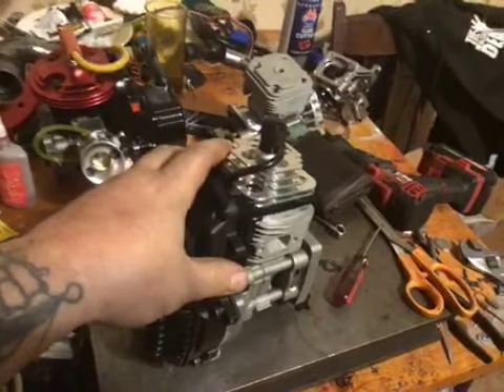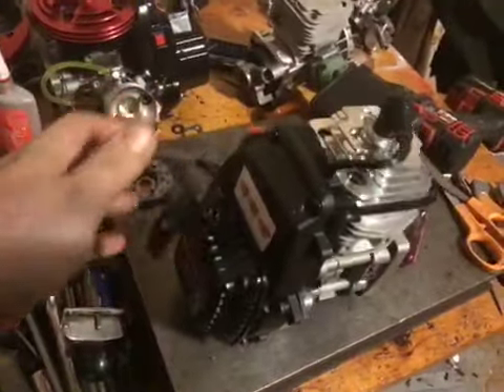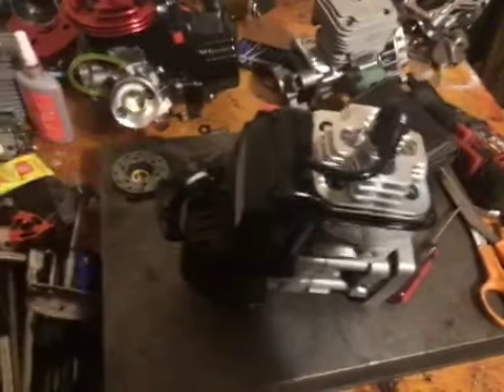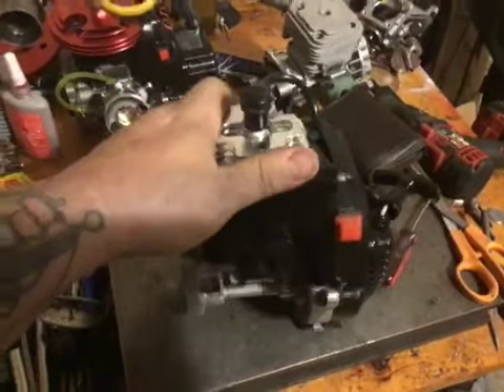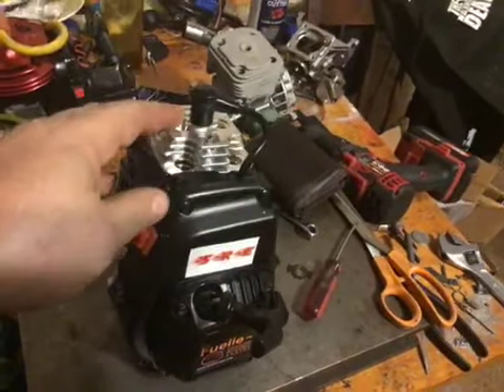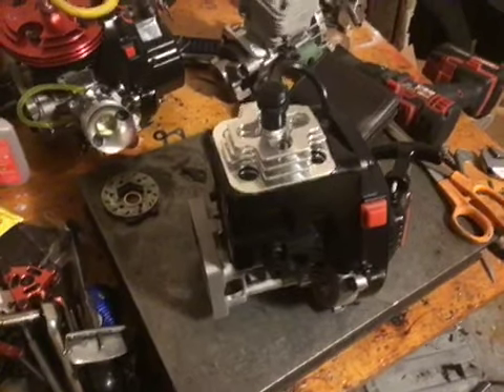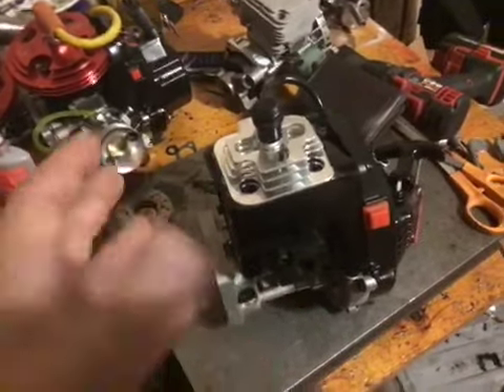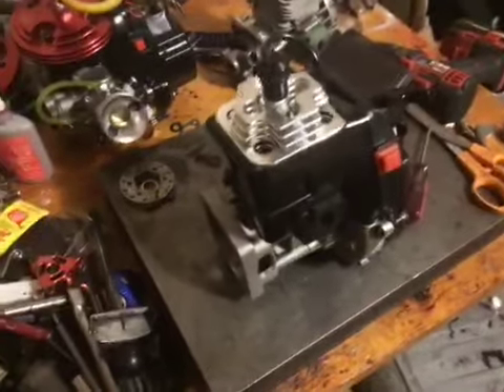Race port 30.5 walk around .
This engine has a +2 crank full race porting 17.1 compression Ada head with custom dome made by Tim from sre customs.